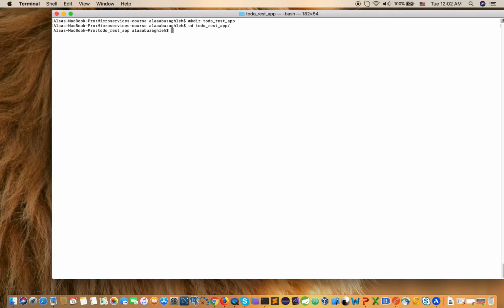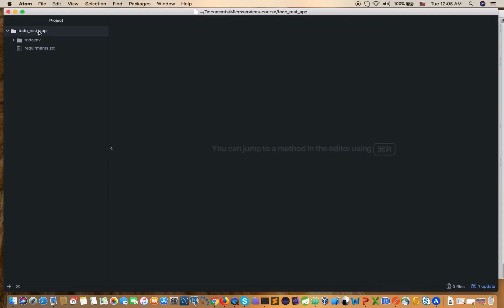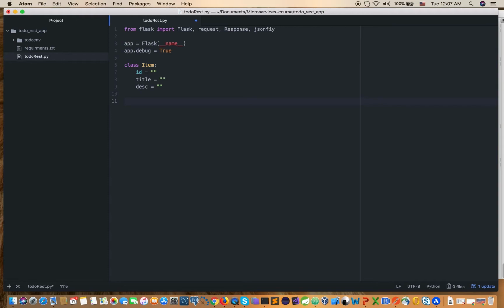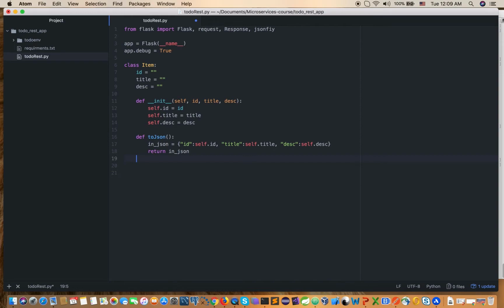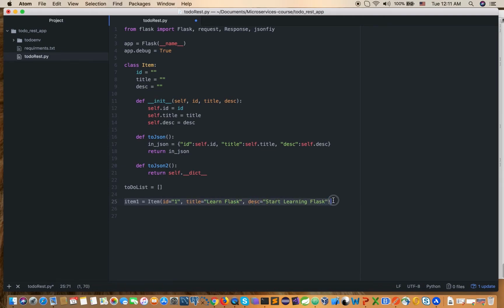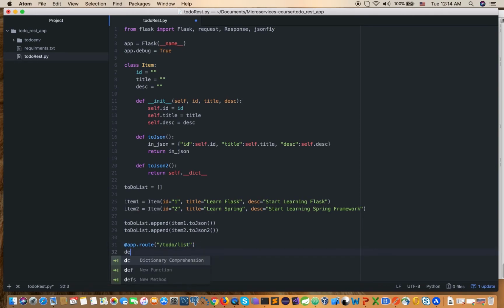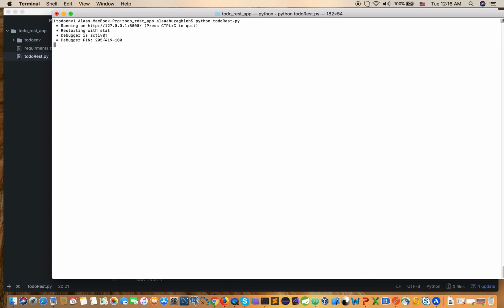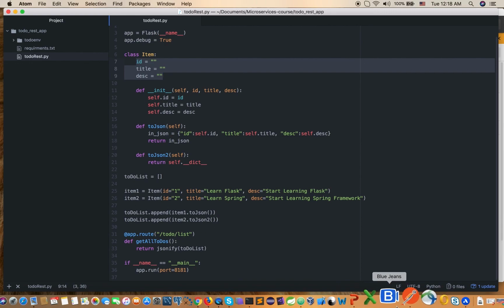Python REST API Python flask todo list (Lesson 1)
in this lesson we will use python flask to create to do list rest api. in in this example we will work step by step on how we can use flask, python, python flask, and virtualenv to create REST API in flask.
REST, flask, python flask, python flask rest, blueprint, flask ,flask blueprint